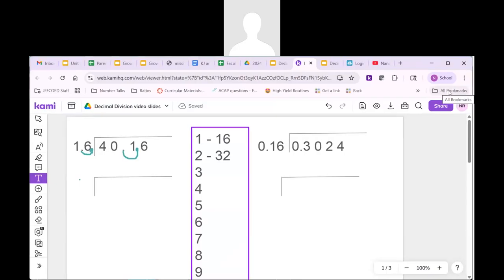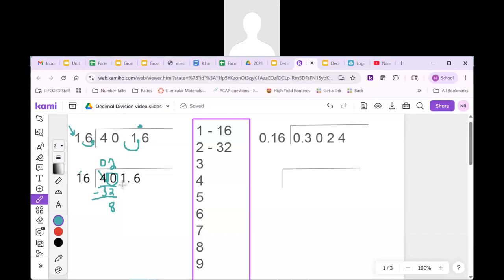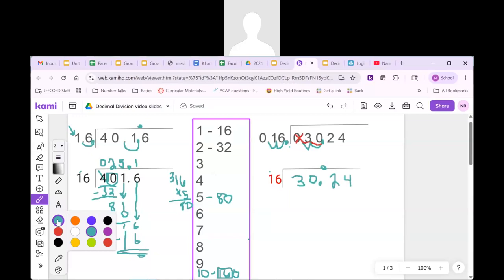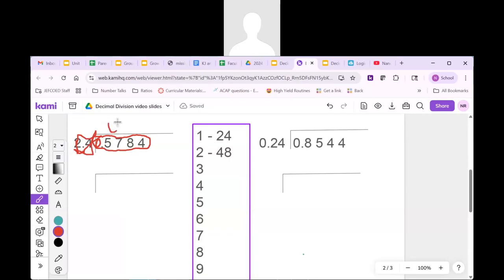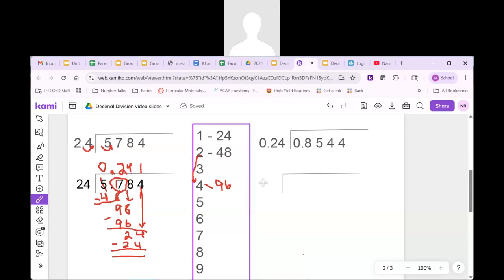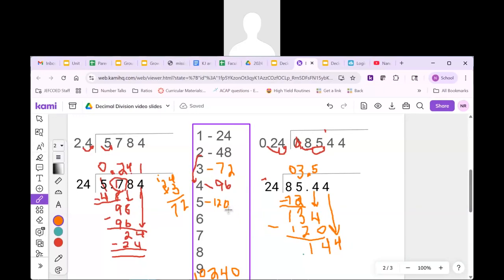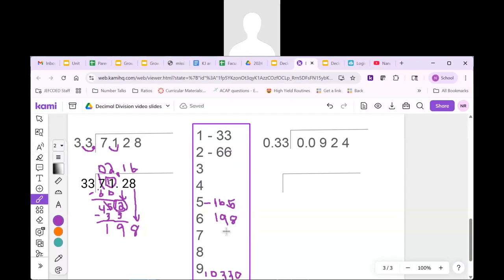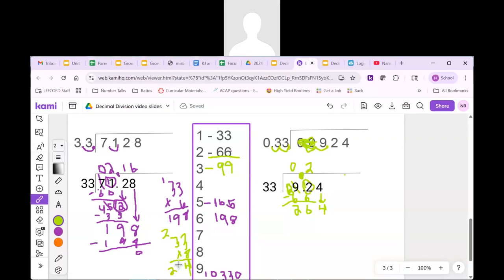Long division with decimal divisors PRACTICE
Students should copy problems, PAUSE the video, work the problems, and restart video to check answers.  Check incorrect answers by watching problems as I work them.  As long as students get the correct answers independently, they should fast forward through the video.